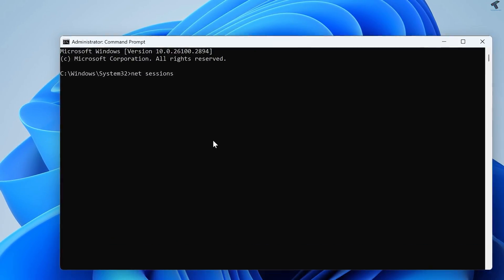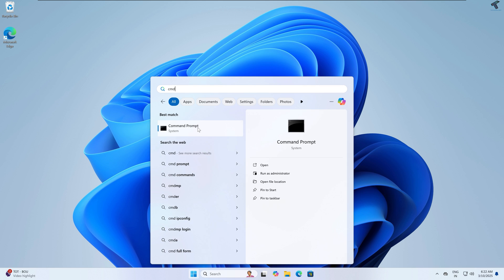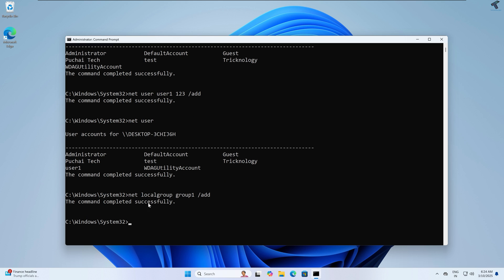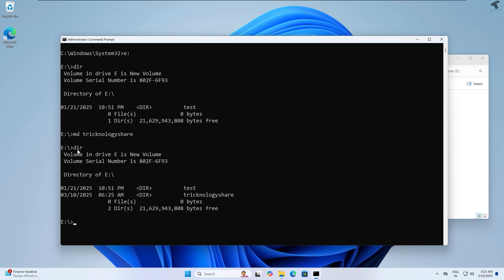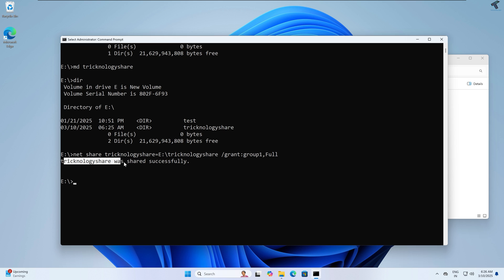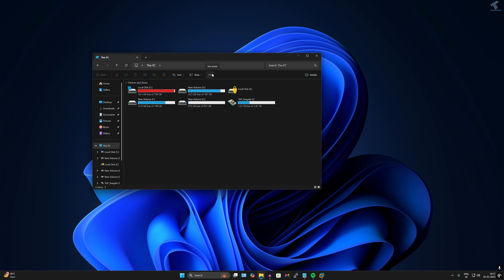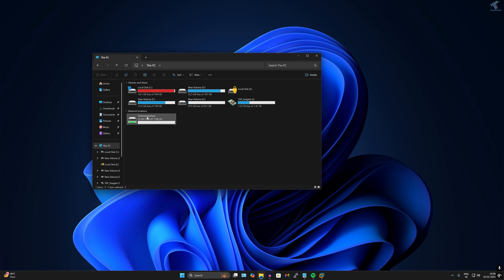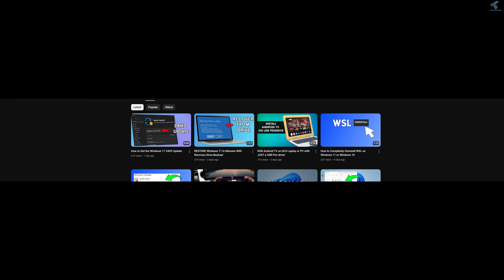CREATE Your Own File Sharing Server In 10 Minutes Using CMD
CREATE Your Own File Sharing Server Using CMD In Just 10 Minutes, Learn how to build your own file sharing server using CMD in just 10 minutes with this easy tutorial. Share files securely and quickly with this step-by-step guide!

Note: This video has followed all the YouTube community guideline rules. The purpose of this video is to share my knowledge with everyone that is totally Legal, Informational, and Educational purposes. The videos are completely for legal purposes.

how to create file sharing server,
how to turn pc into file a server,
how to run a server on your computer,
server sharing not working,
network file sharing windows 11,
mini pc for server hosting,
how to send files using quick share to laptop.
how to host a file server on an old pc,
how to start file server as host in laptop,
how to share a printer on network - windows 10/8/7,
home group network sharing windows 11,
how to make a home file server with an old pc,
how to host a file server,
how to make file server,
how to install quick file share in laptop,
printer sharing in network in windows 10,
network sharing not showing all computers,
how to use quick share laptop to phone,
how to turn an old laptop into a server,
how to host your own folder sharing server on your pc,
how to share a folder on network windows 10,
Setup your file sharing server in minutes for small company windows 11,
Cloud file server for small business,
File sharing over a network in Windows,
How to access shared folder on network Windows 11,
Building a File Server for a small business,
How To Set Up a Server for a Small Business,
Build Your own Cloud Storage File Server,
private file server,